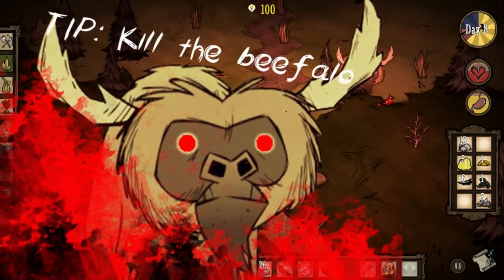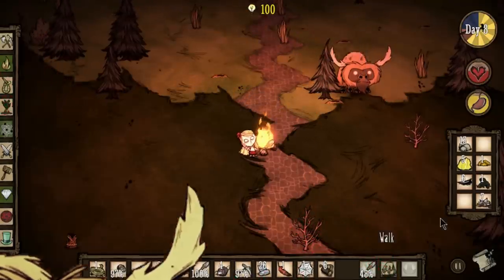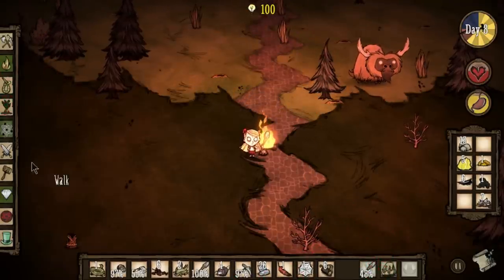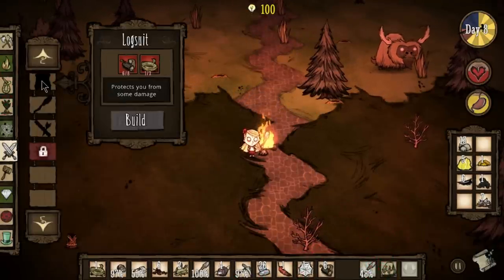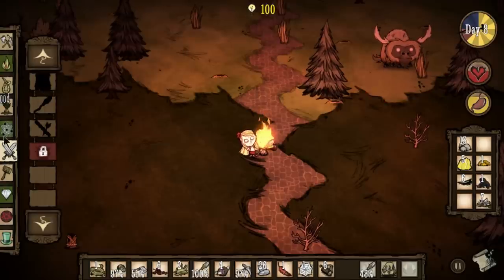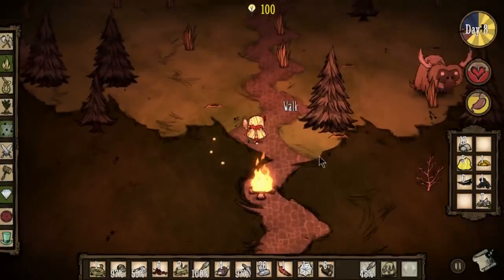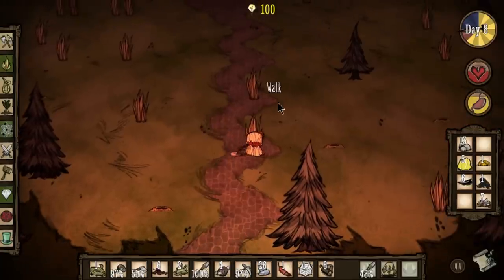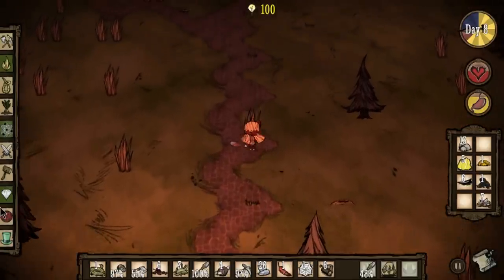Don't Starve TIP: How to kill BEEFALO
today people im showing you guys a tip on how to kill Beefalos hope his helps